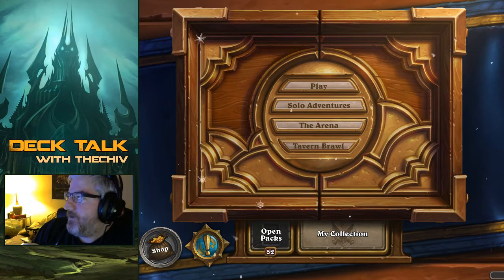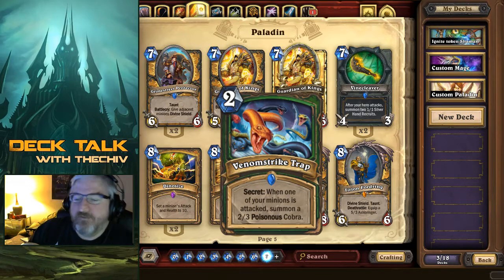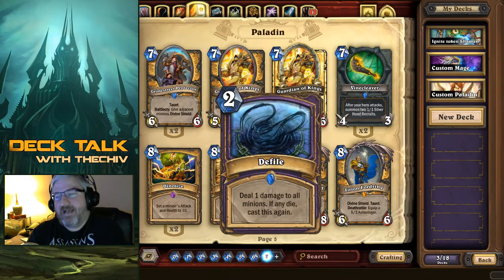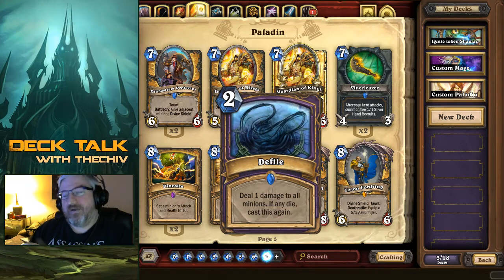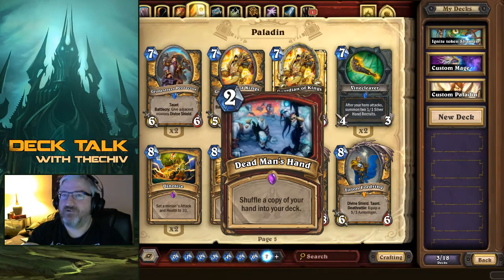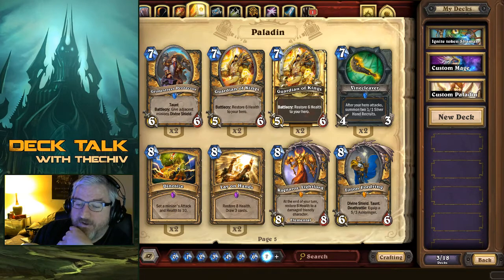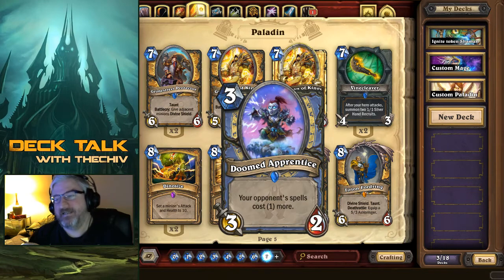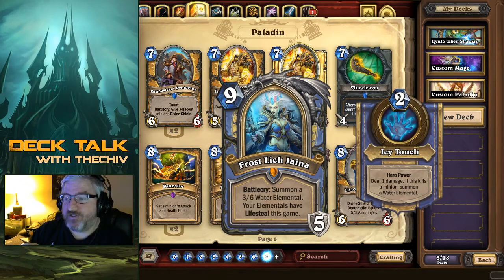Hearthstone] Frozen Throne reveal 4